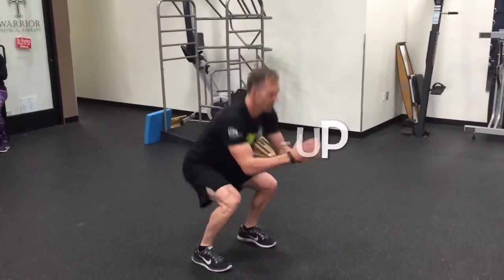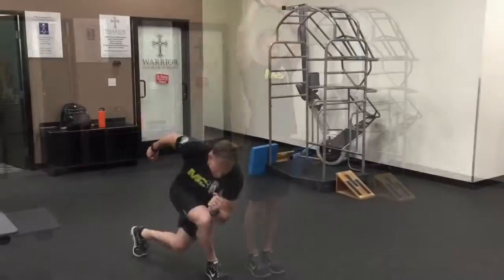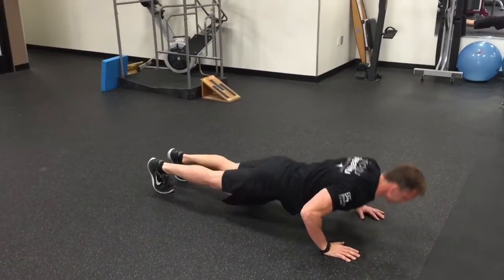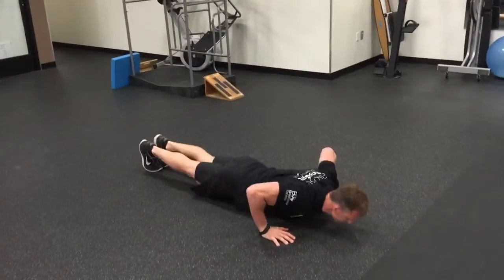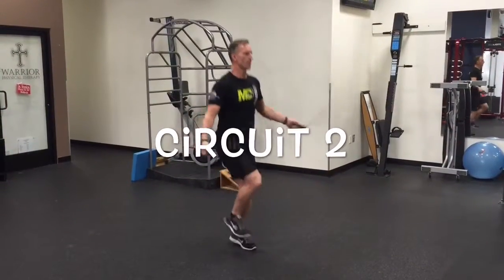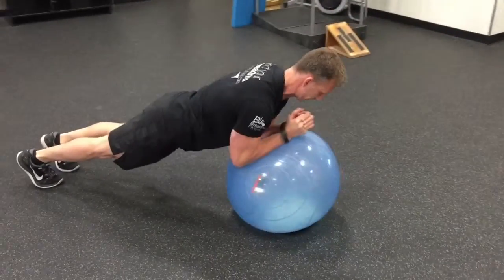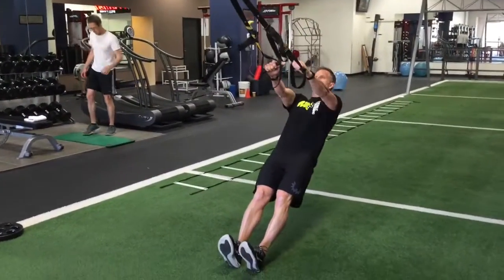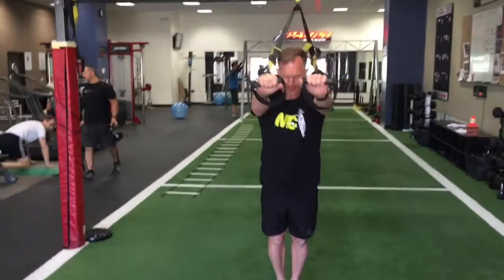Metabolic Strength Workout [4-20-1]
CIRCUIT 1

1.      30 Second Cardio Push – (any cardio)
2.      Push - Push Ups / BW
3.      Pull- Squat and Row / Band or Cable
4.      Core- MB Horizontal Slammers
 3x 16 reps then go to Circuit 2

CIRCUIT 2

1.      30 Second Cardio Push – (any cardio)
2.      Pull – Super Band Lat Pull Dow / SB
3.      Press- Push Press ON / DB or BB
4.      Core – Stability Ball Roll Outs
 3 x 16 reps then